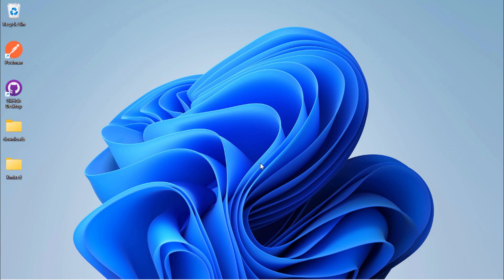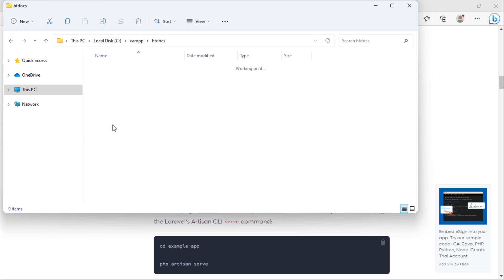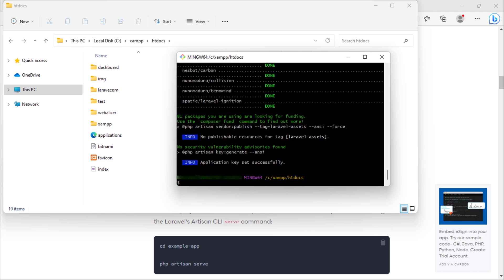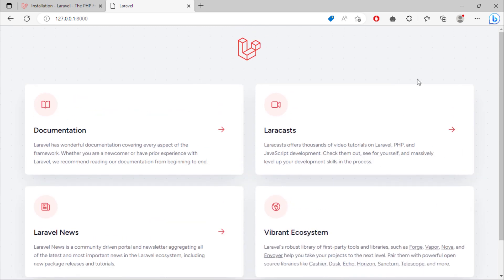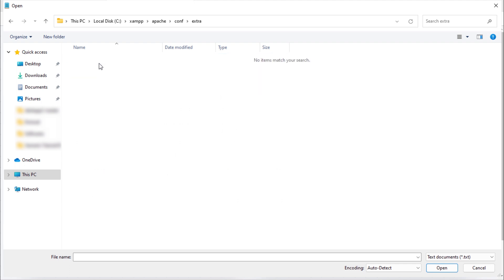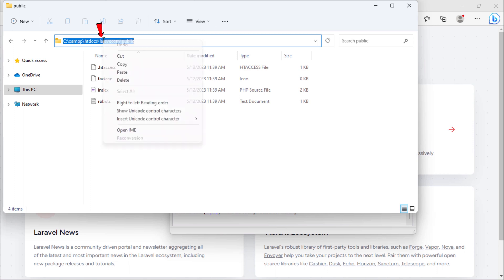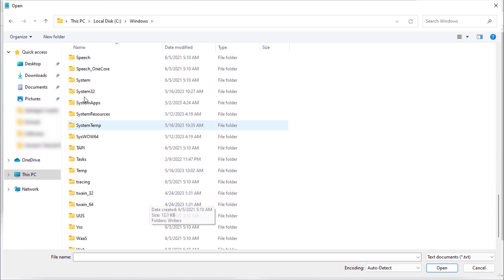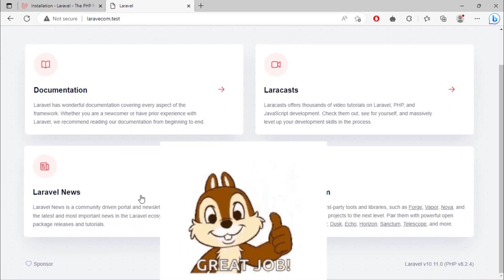#2. Download & Install Laravel 10 on Windows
In this video, we will see how you can install Laravel 10 in windows computer. To install Laravel, you will need composer, that is why you must install first composer in your computer.
From this video, you will learn how to make virtual host eg: laravecom.test

This Laravel e-commerce uses many components and tools. In development process, we used to link offline JS and CSS files, but on production mode you can use CDNs links for improving loading speed of pages. Below is some more important source of tools used in this project:

Get source code (Draft) by clicking on below links. This is a draft! It is not full code. This will vary according to the tutorial video we are on YouTube channel.